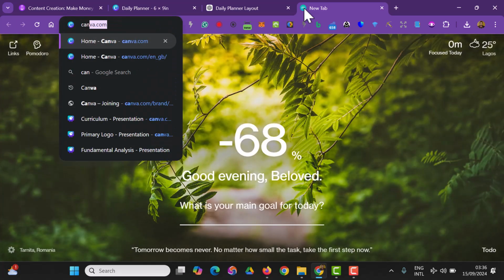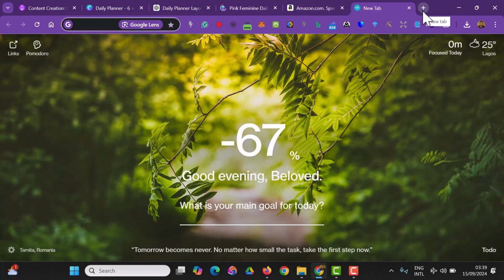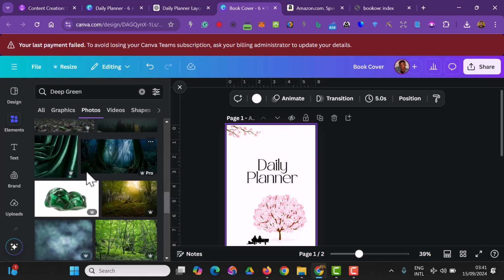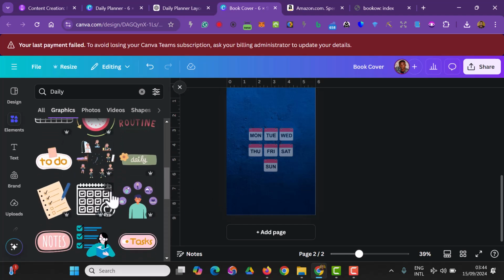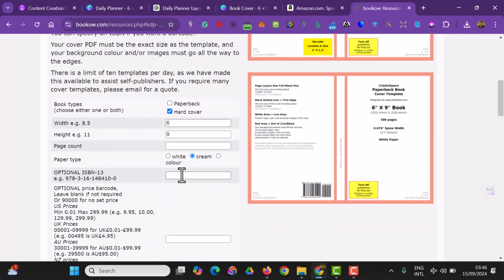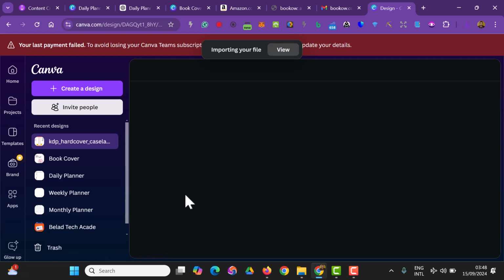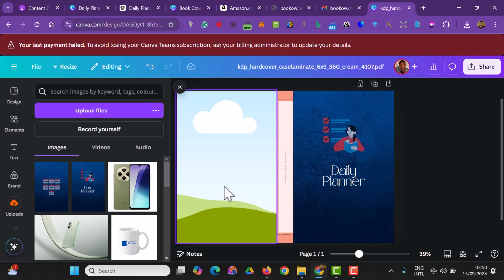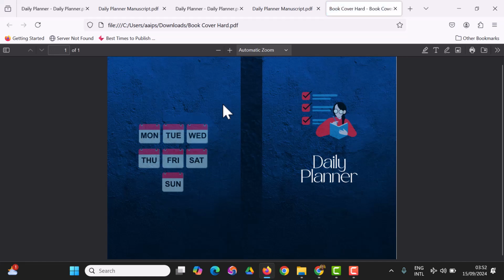How to Create Book Cover Design with Canva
Let's be real: your book is being judged by its cover. This is the definitive PRO Guide on How to Create Book Cover Design with Canva, and this is how you (STOP Looking Like an Amateur). If you're tired of your KDP cover looking cheap, this is the only tutorial you need.

This isn't just a "how-to" video; it's a design strategy. This video is your complete guide to Canva Book Cover Design that actually looks professional. We'll show you why 99% of default templates fail.